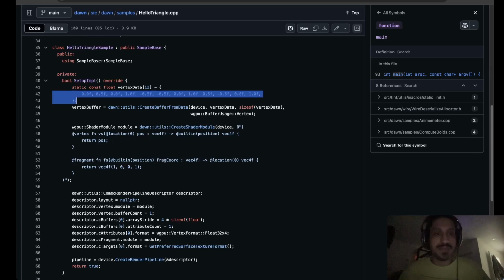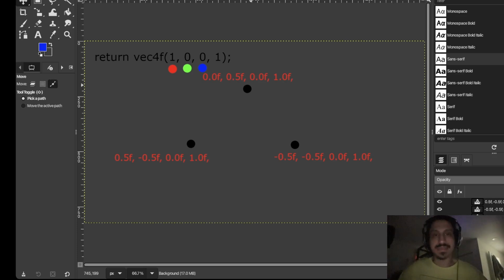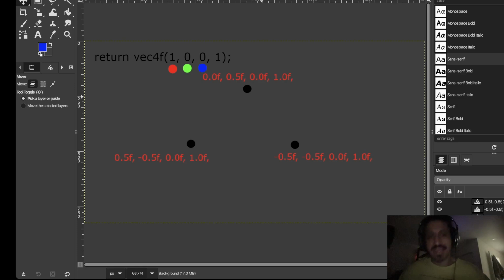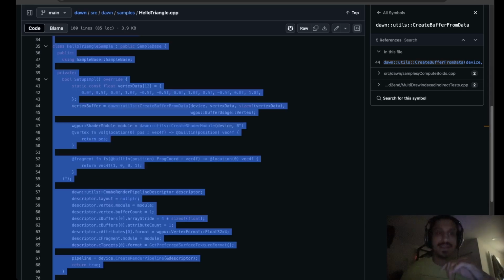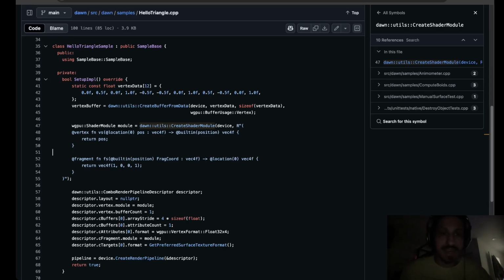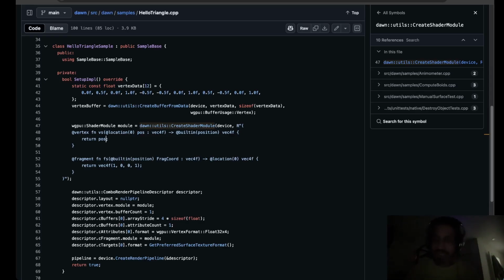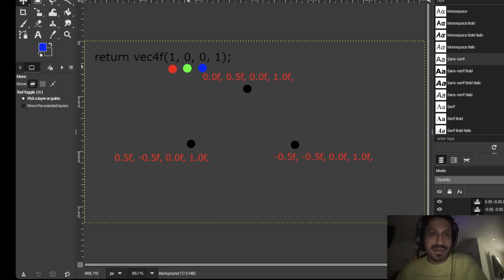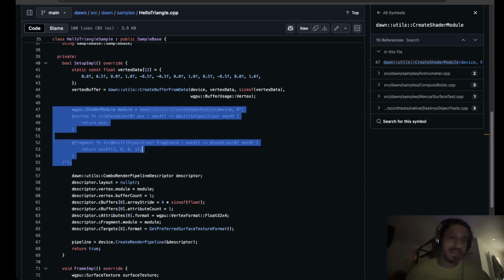448 Hours a Month: Part 006 Actually WebGPU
//HelloTriangle.cpp

SetupImpl() - where we set up our vertex and fragment shaders.

VERTEX = the position we define for it in 3D space
FRAGMENT = the color we assign the pixels associated with that 3D space